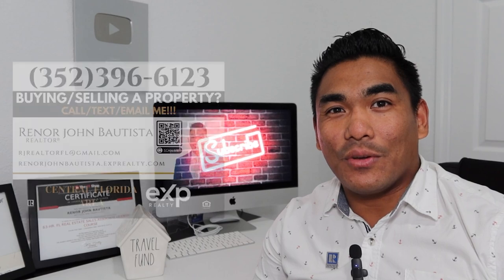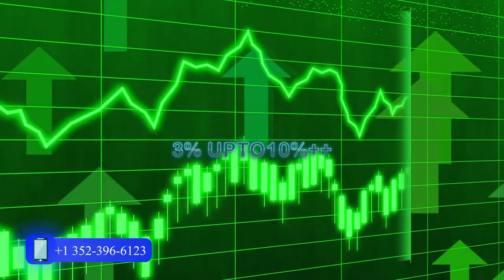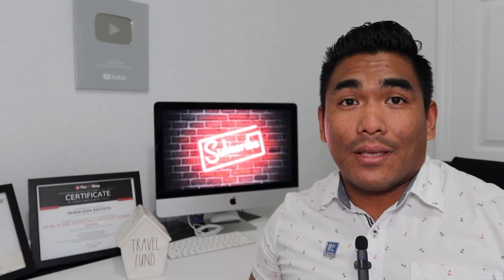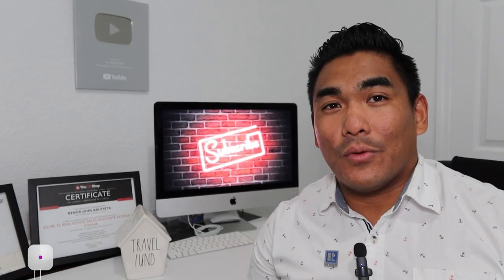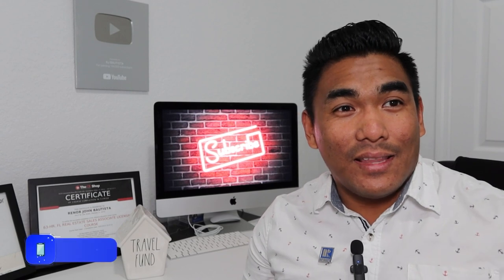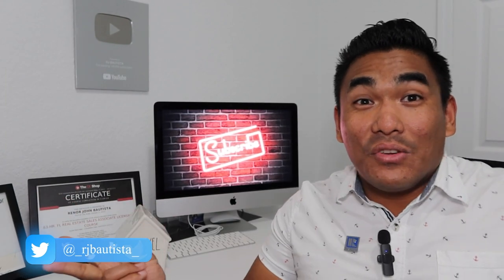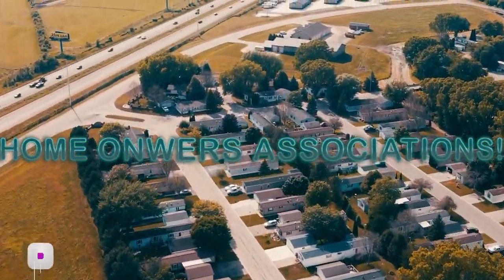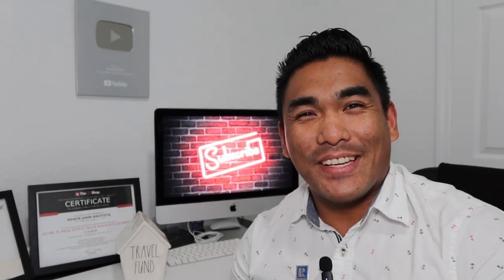🏡 HOW TO INVEST IN REAL ESTATE? 💰 (BEGINNER'S FULL GUIDE AND STEP BY STEP!!) 👌